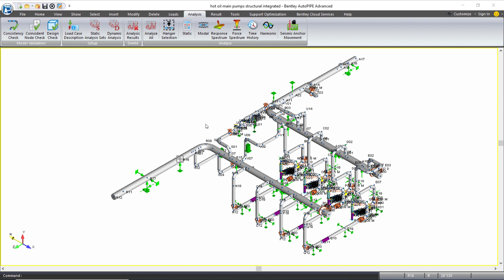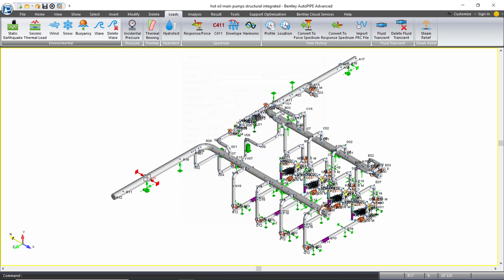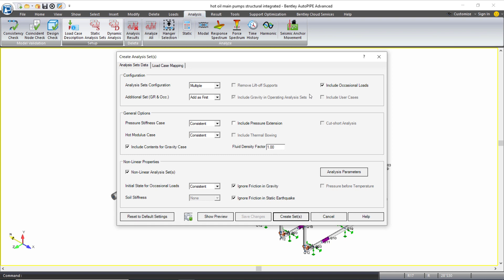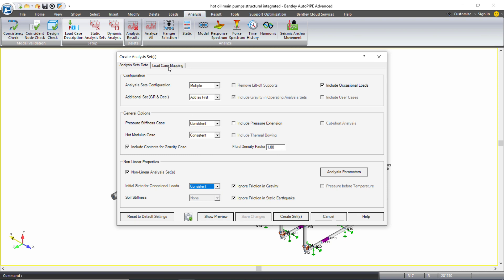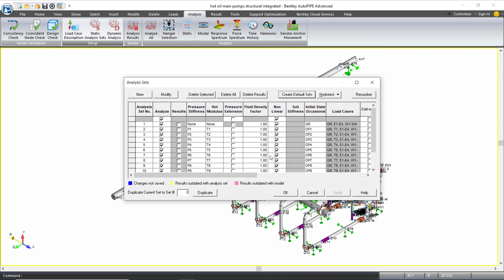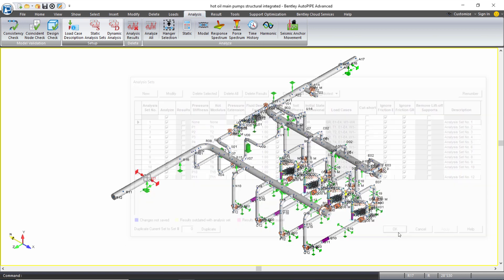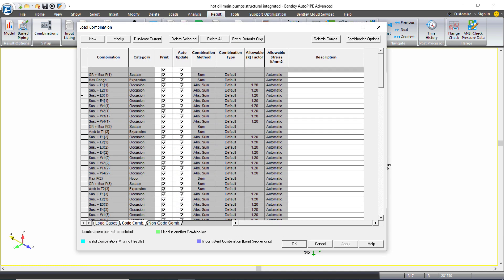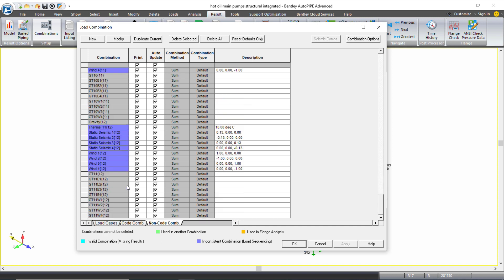Creating Default Analysis Sets in AutoPIPE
Learn about using the create default sets option in AutoPIPE.